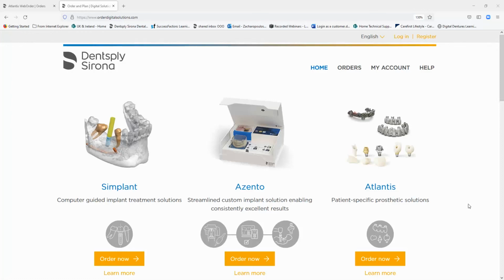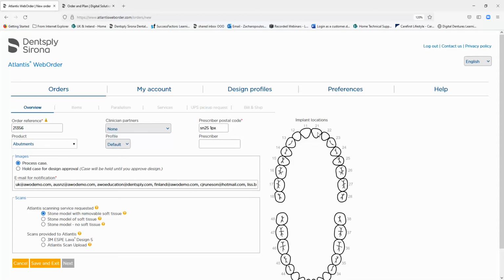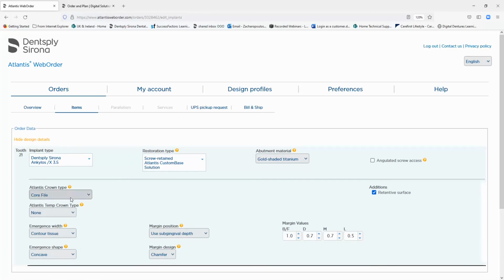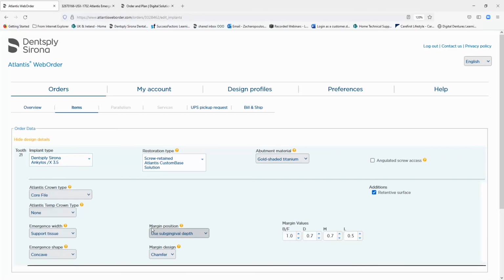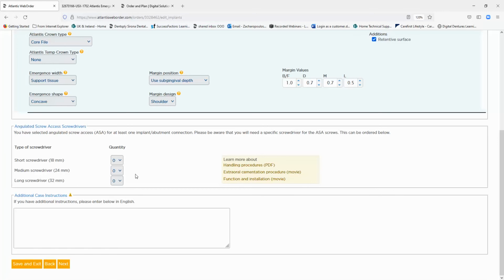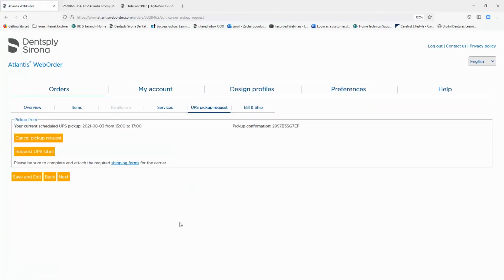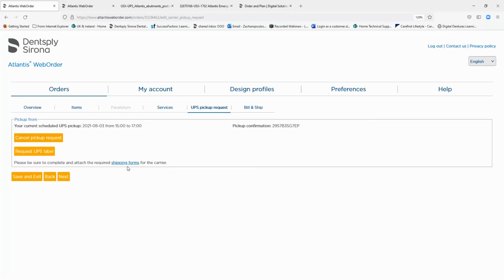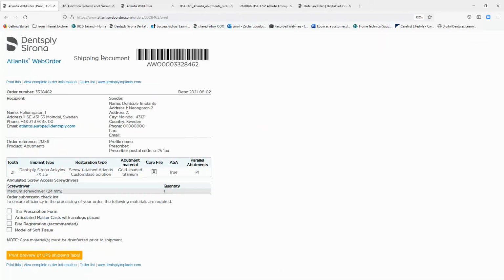Dentsply Sirona Atlantis Web Order: How to register, place a new order and ship with Proforma